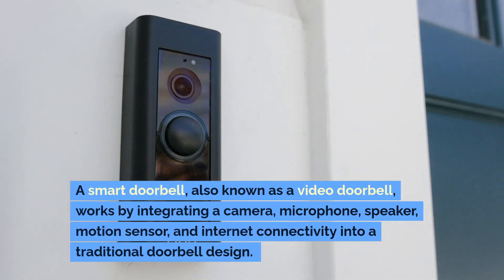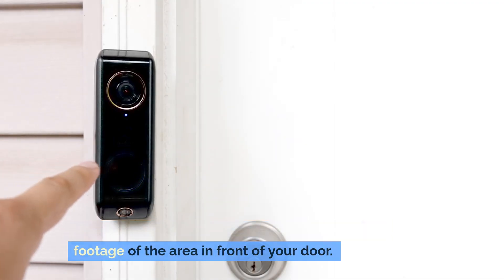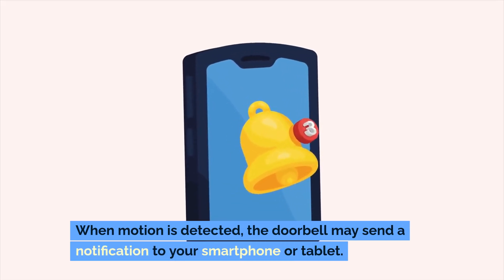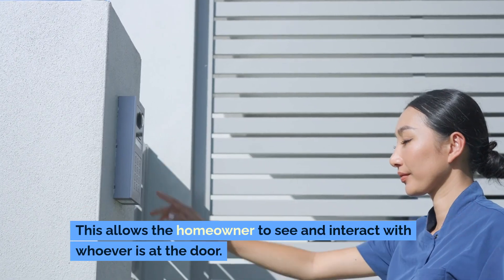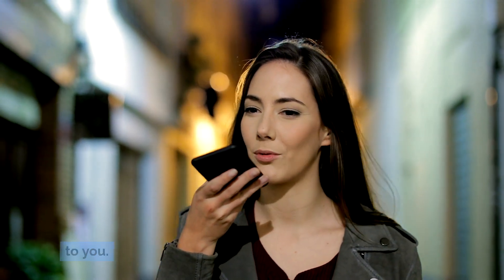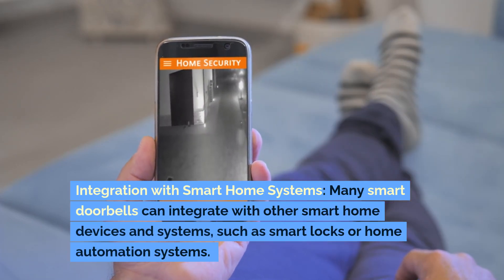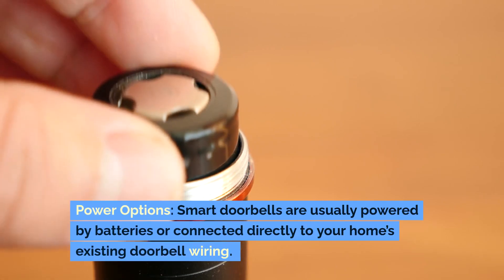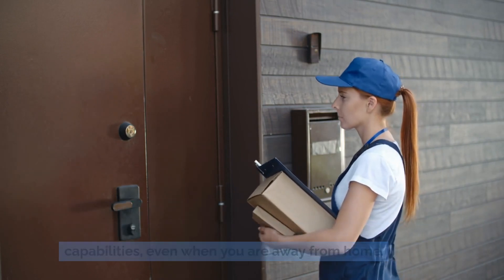How Does A SMART DOORBELL Work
A smart doorbell, also known as a video doorbell, works by integrating a camera, microphone, speaker, motion sensor, and internet connectivity into a traditional doorbell design. Here’s how it typically functions:

    Camera: A high-definition camera captures video footage of the area in front of your door. This camera can usually be accessed via a smartphone app or another device.

    Motion Detection: Smart doorbells are equipped with motion sensors that detect movement near your door. When motion is detected, the doorbell may send a notification to your smartphone or tablet.

    Notification: Upon detecting motion or when the doorbell button is pressed, the device sends a notification to the homeowner’s smartphone or tablet through a mobile app. This allows the homeowner to see and interact with whoever is at the door.

    Two-Way Audio: Most smart doorbells include a microphone and speaker, enabling two-way audio communication. This means you can speak to the person at your door through your smartphone, and they can respond back to you.

    Cloud Storage: Video footage captured by the doorbell’s camera is often stored in the cloud (typically with a subscription service). This allows you to review past events or recordings.

    Integration with Smart Home Systems: Many smart doorbells can integrate with other smart home devices and systems, such as smart locks or home automation systems. For example, you could remotely unlock your door for a trusted visitor after verifying their identity through the doorbell.

    Power Options: Smart doorbells are usually powered by batteries or connected directly to your home’s existing doorbell wiring. Battery-powered models may require periodic recharging or battery replacement.

Overall, a smart doorbell enhances home security by providing real-time monitoring and communication capabilities, even when you are away from home.